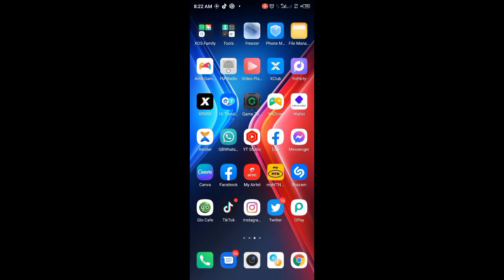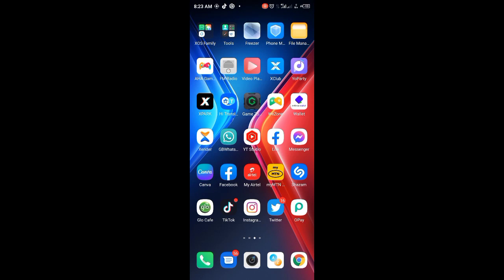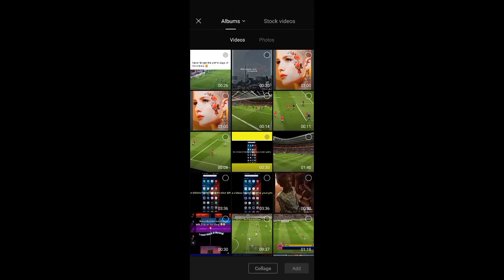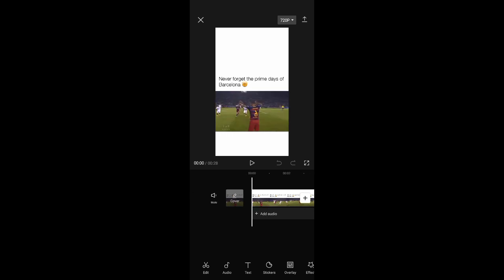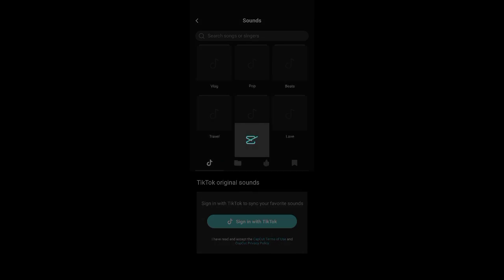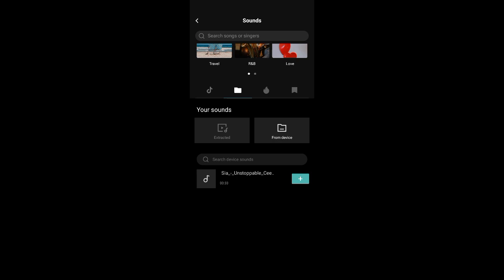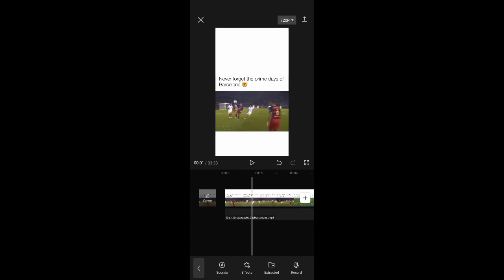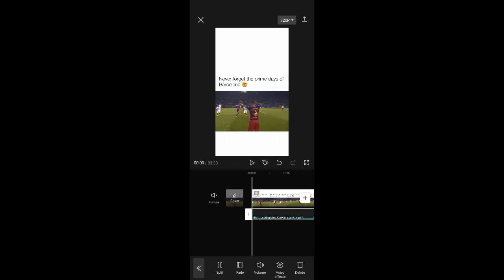CapCut Tutorial: How to Add Any Audio to Your Edits!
Description: Welcome to our CapCut tutorial where we'll show you how to enhance your video edits with personalized audio! In this step-by-step guide, we'll walk you through the process of using CapCut, a popular video editing app, to seamlessly incorporate any audio of your choice into your creations.

Whether you're a beginner or an experienced editor, adding custom audio can transform your videos and elevate the storytelling experience. We'll demonstrate various methods to import audio files, including music tracks, sound effects, voiceovers, and even your favorite quotes or snippets. With CapCut's intuitive interface and powerful editing tools, you'll have full control over timing, volume adjustments, and transitions to synchronize your audio perfectly with your visuals.

We'll also demonstrate how to trim and arrange audio clips, apply fade-ins and fade-outs, and create seamless transitions between different sections of your video. Whether you want to create dynamic montages, engaging tutorials, or captivating vlogs, this tutorial will equip you with the skills to add a professional touch to your edits.

Don't miss out on this valuable tutorial for CapCut users! Unlock the potential of your video edits by incorporating any audio you desire, and take your content creation to new heights. Watch now and become a master of audio integration with CapCut!